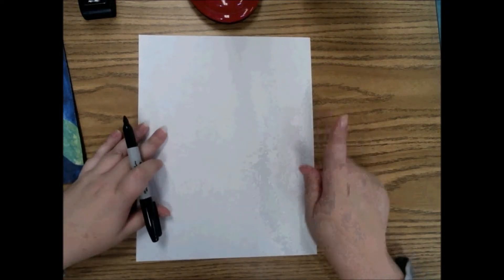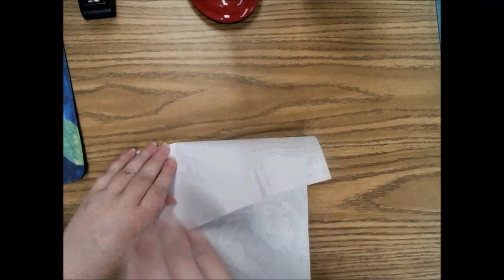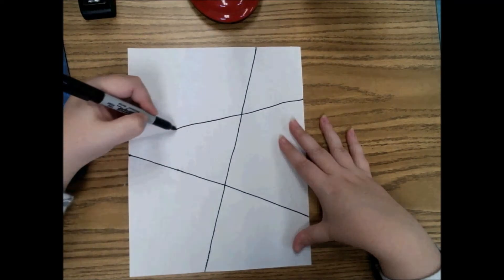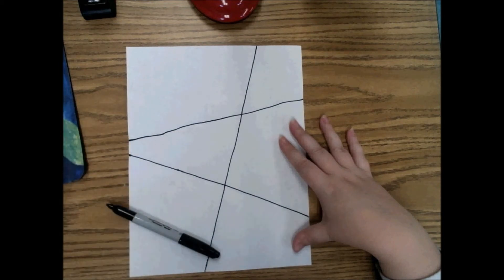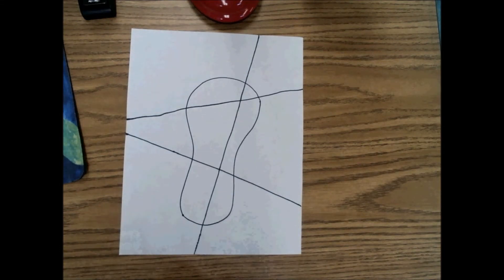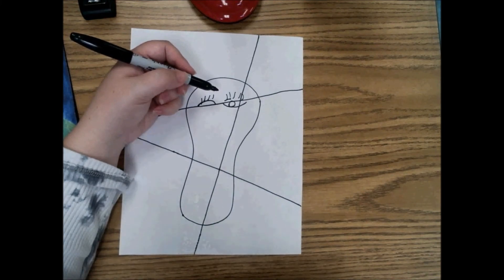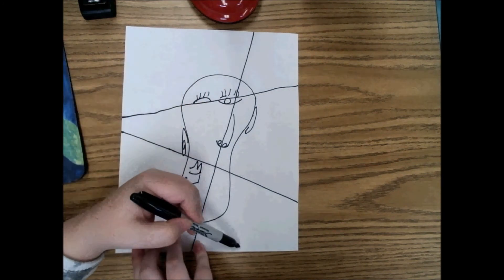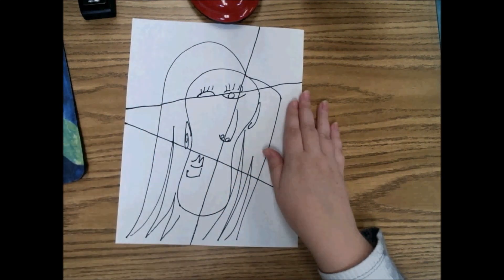Picasso Portrait Part 1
Draw yourself in the style of Pablo Picasso!